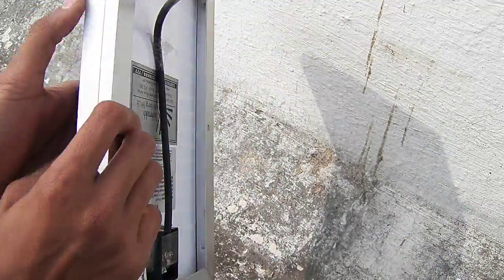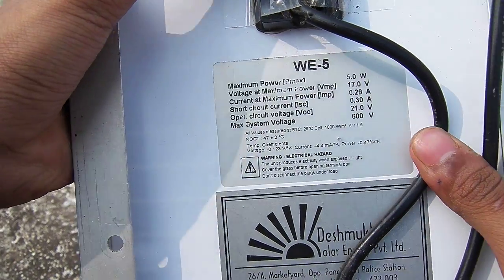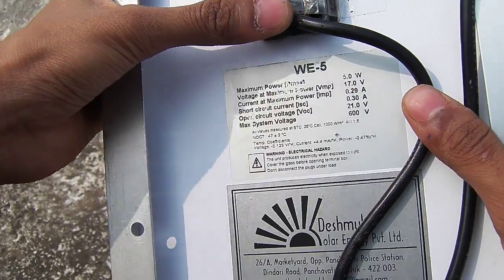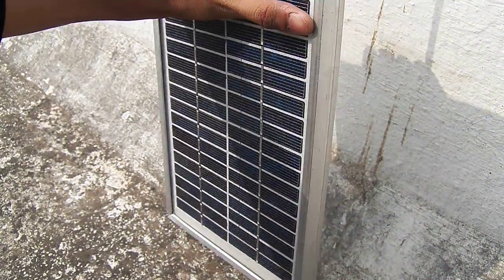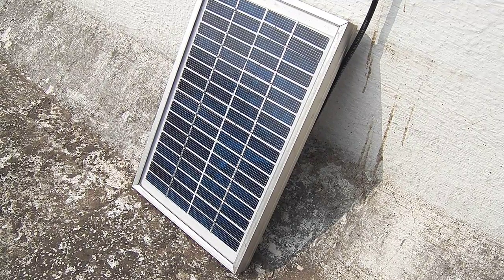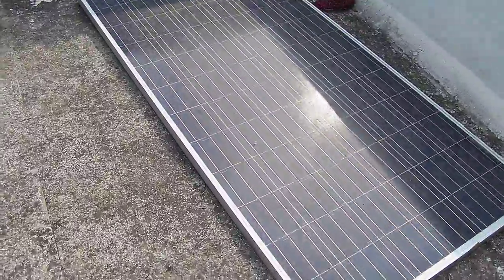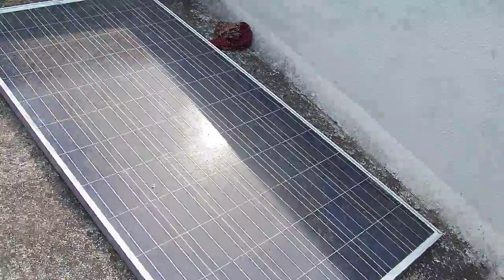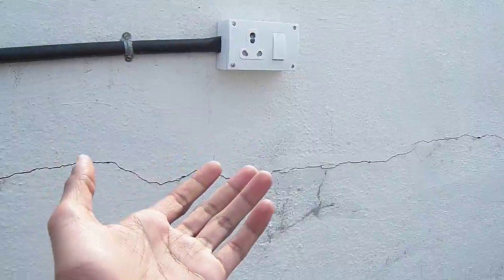Solar powered 5v 1A Usb (part 2)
Solar powered usb has 5v 1A output.19 v 290 ma solar panel is used to charge 12 v 2.1 A battery. Works great also without battery.I' ve used 12v regulator for battery charging and 5v regulator for out